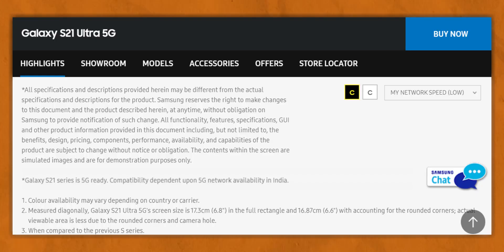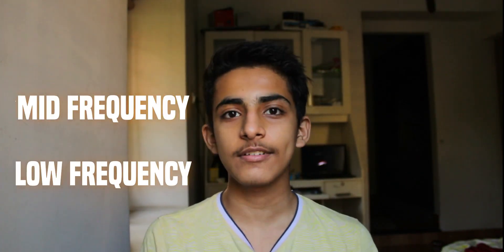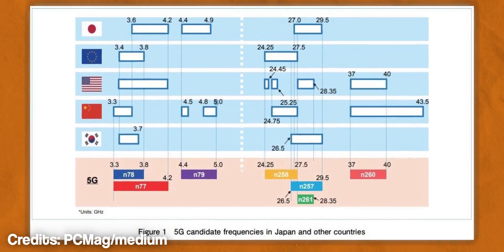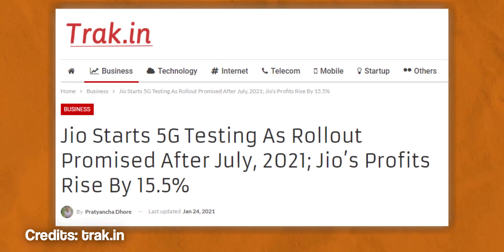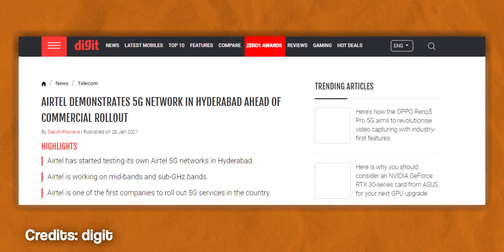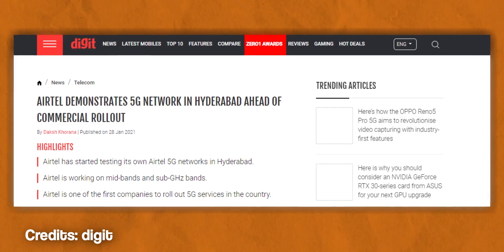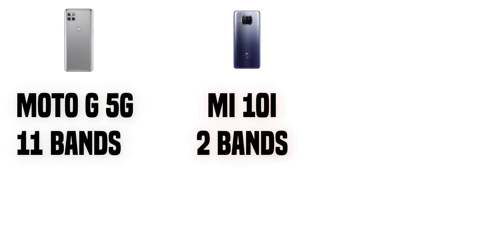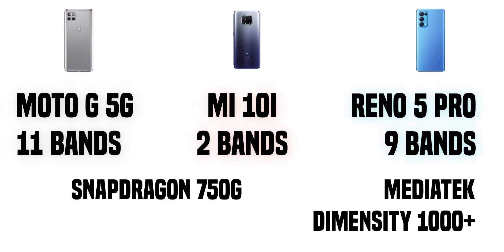The Problem With 5G Phones In India!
There is a massive problem with 5G phones in India. It is not the price, for certain- it is a bit more complex. Be sure to watch this video till the very end, if you are planning to buy a 5G phone in India.

Tech Aisle is a technology based-channel that strives to give you entertainment and knowledge at the same time.  You will get to see unboxings, reviews, tech tips, app videos and more.

Cheers!!